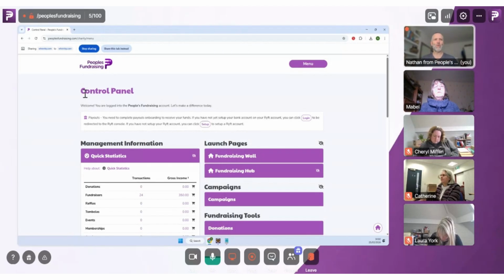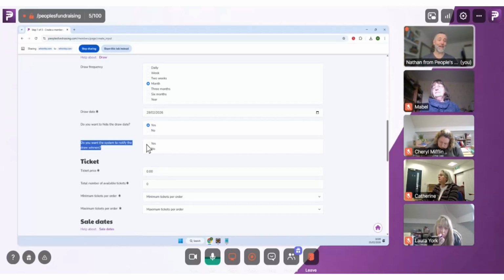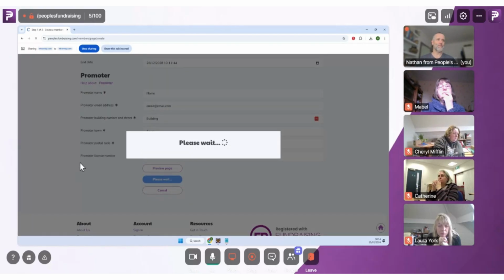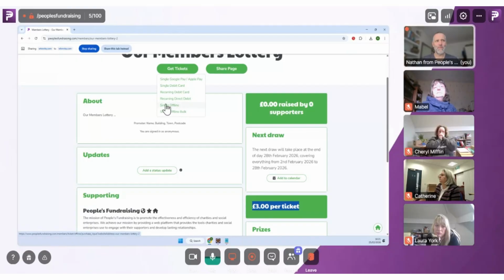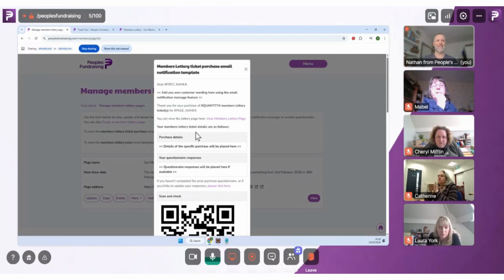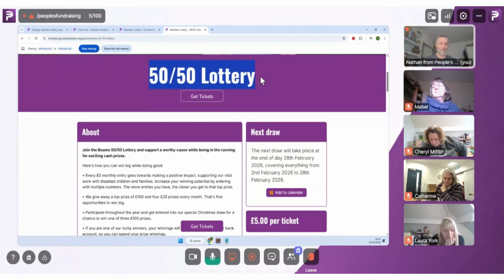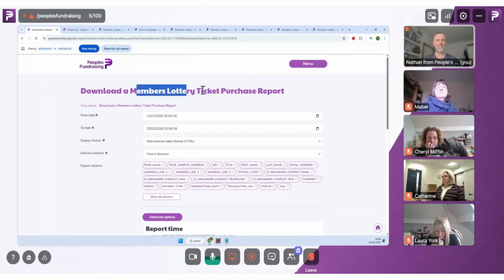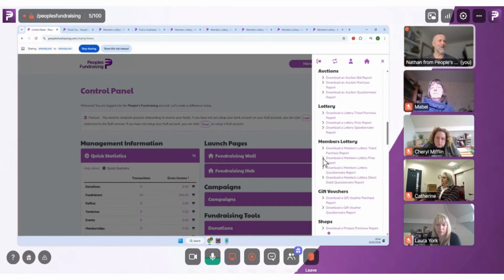How to Setup Members Lotteries - Fundraising Support & Q&A! - Season #2 Session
This week, we focused on Members Lotteries — how to set them up and present them in different ways to keep supporter engagement high and generate more fundraising over a longer period of time. We discussed how members lotteries are increasingly overtaking regular donation asks, because they can offer more engagement and higher prizes than many of the big £50k lottery draws — while still delivering a fun, sustainable income stream for charities.

People's Fundraising has a measurable social impact. We help create a stronger society and enhance the prosperity of local communities.